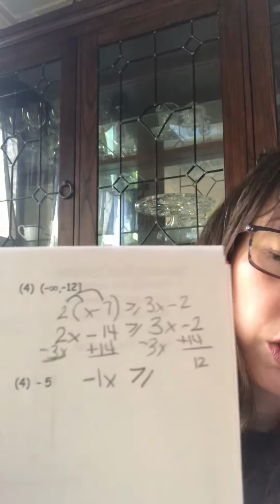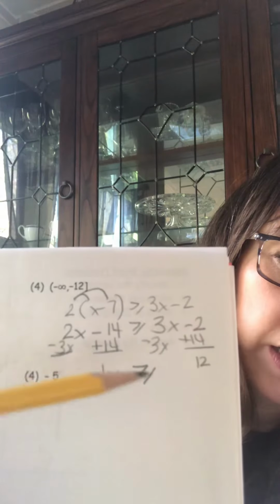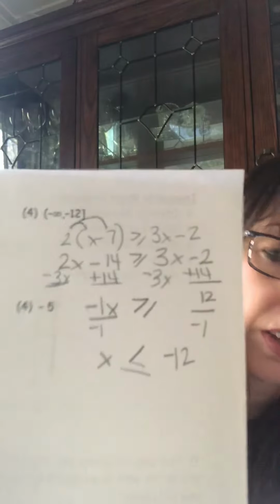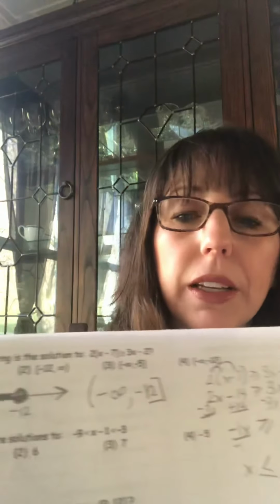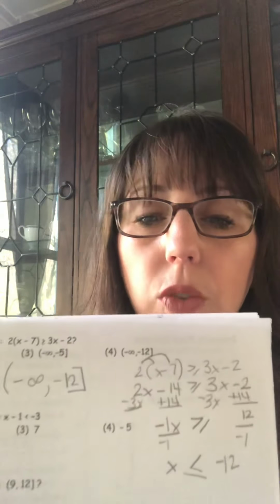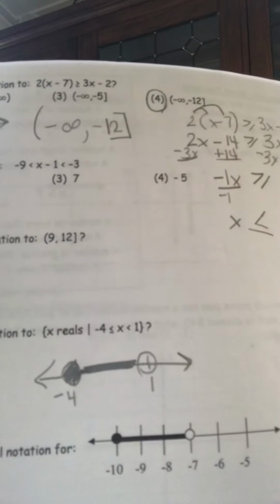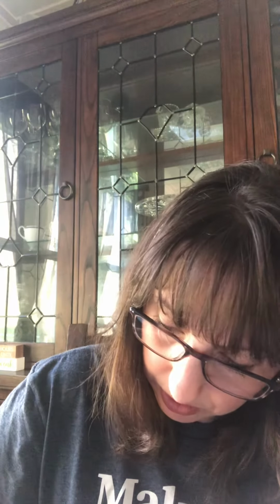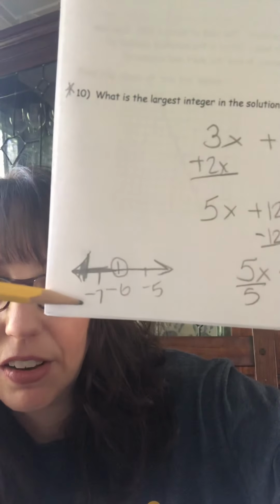Pg 15 #1 quarantine packet